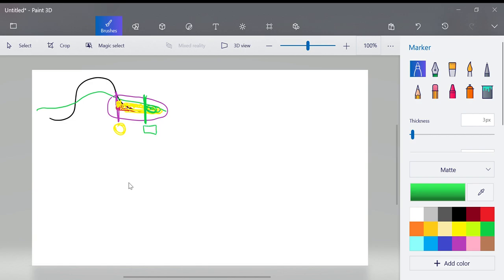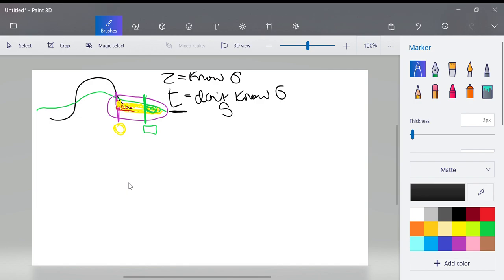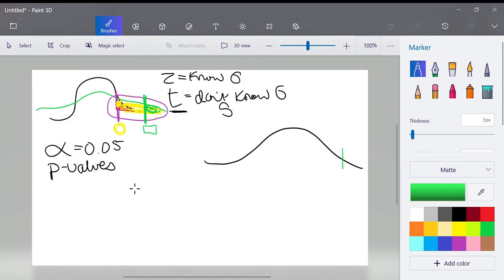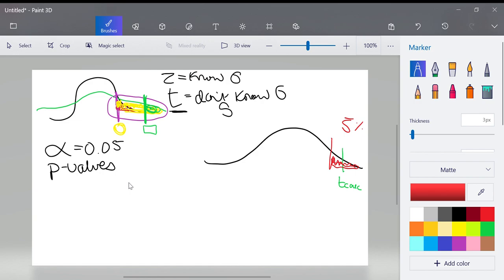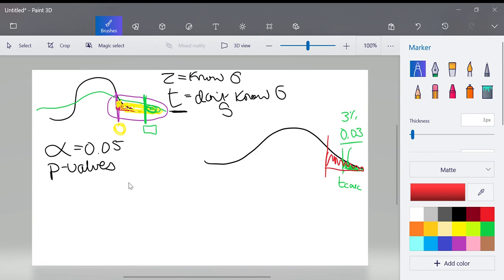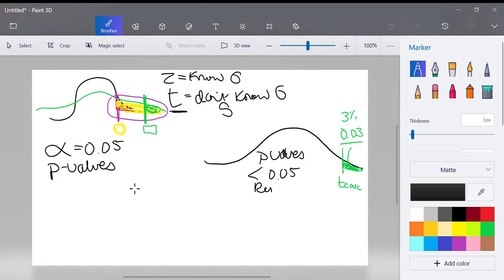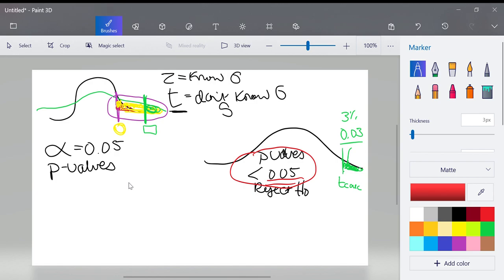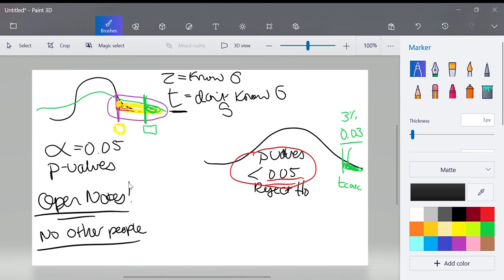Collection of Exam Review questions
These are review questions I received in the survey that were not already answered in previous videos